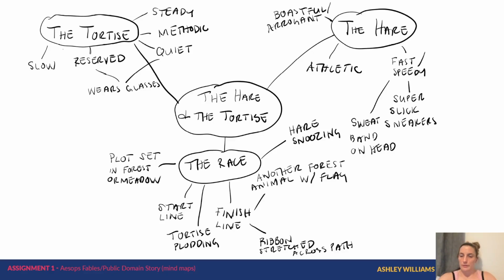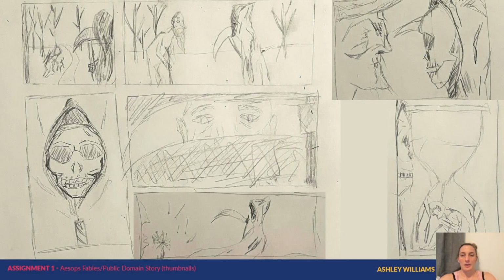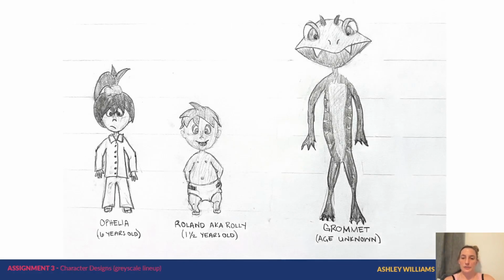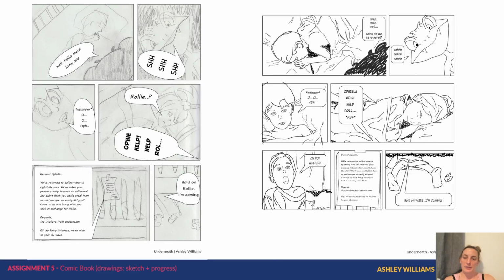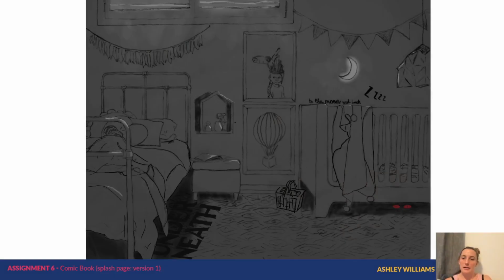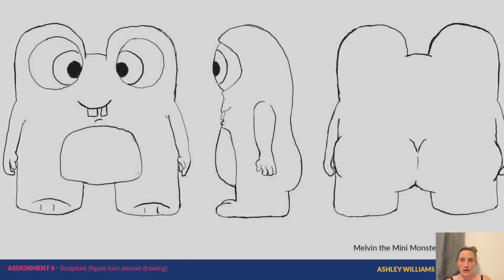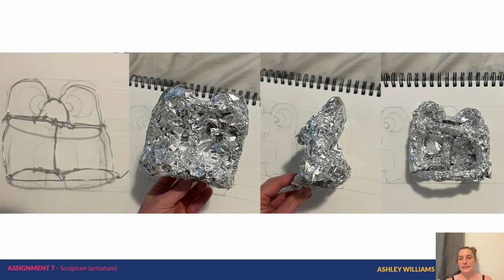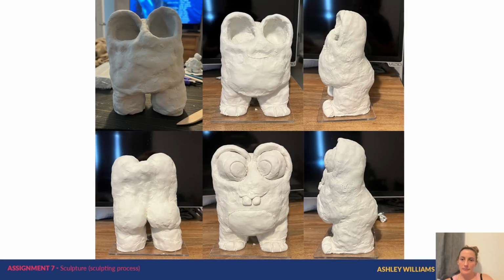Ashley Williams - GRC 315 Illustration Portfolio Final Presentation